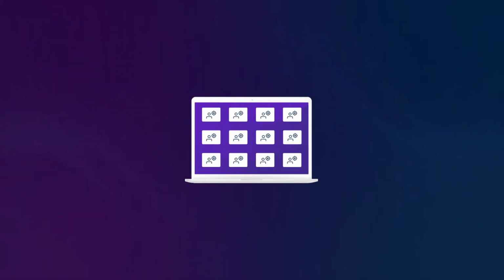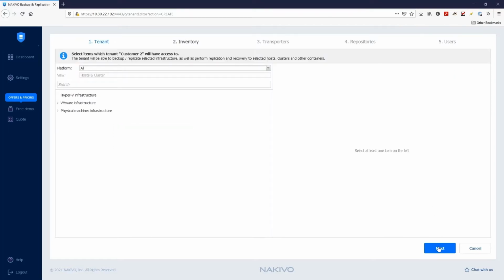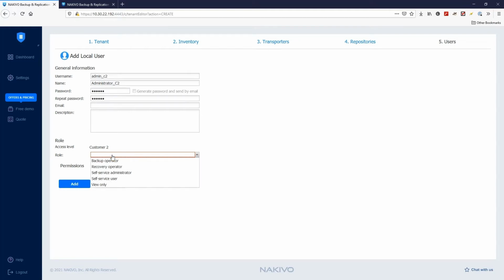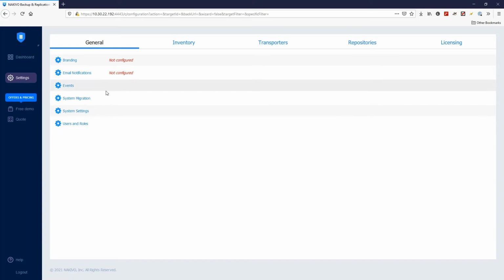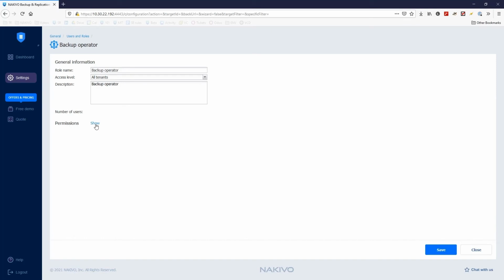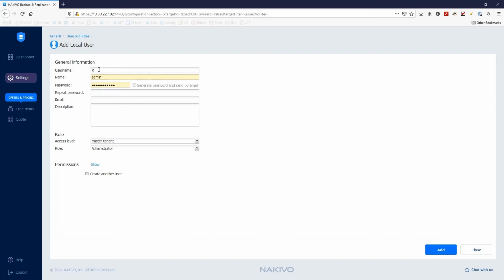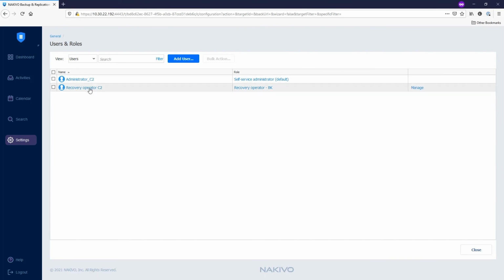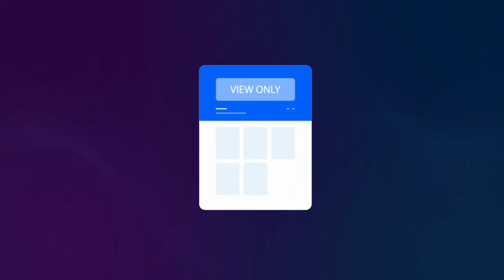How to Configure RBAC and Self-Service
In this video, you learn how to configure Role-Based Access Control and Self-Service in the multi-tenant deployment of NAKIVO Backup & Replication.

Within a single deployment of NAKIVO Backup & Replication, you can manage up to 1,000 isolated tenants from a single pane of glass. The Self-Service Portal simplifies management and gives tenants the flexibility they need to perform their own data protection tasks.

00:00 Intro
00:55 Master Administrator overview

Creating a tenant
01:27 Opening the wizard
01:35 Tenant
01:59 Inventory
02:29 Transporters
02:48 Repositories
03:00 Users

04:15 Tenant management overview
04:49 Users & Roles overview
05:17 Active Directory integration
05:50 AD Groups overview
06:19 Roles overview
08:26 Acting as a local administrator
10:04 Acting as a recovery operator